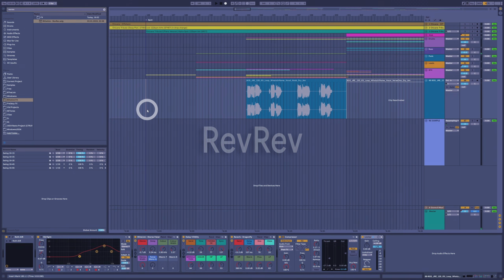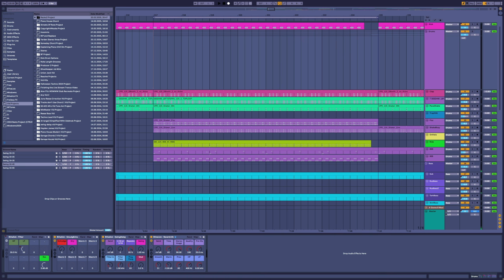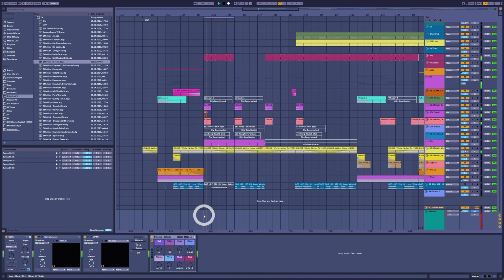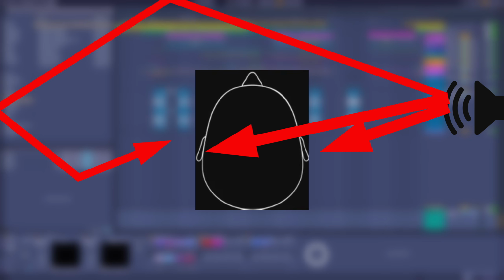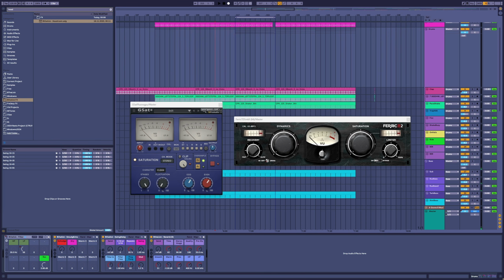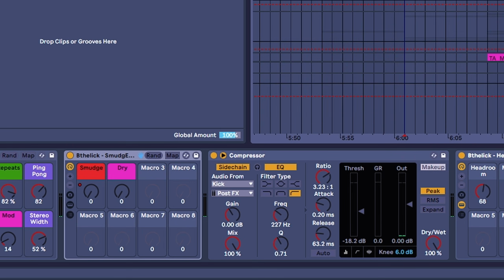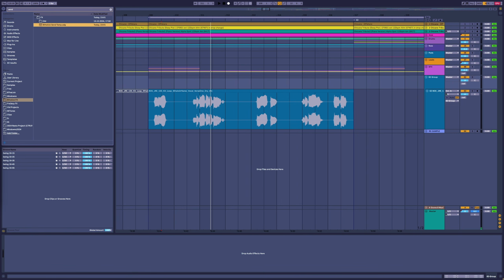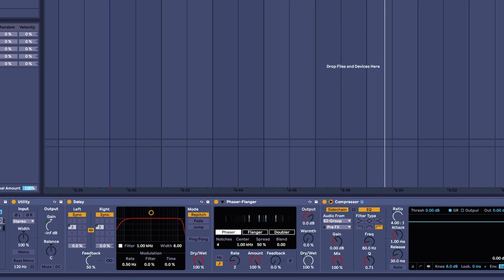Free Ableton Racks I Use Every Day (Pt2)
00:00 - Intro
00:30 - RevRev
02:46 - Swing Delay
05:42 - Dj Tools
07:20 - De-Binaural-izer
09:33 - Headroom
13:19 - Smudge Echo 2
15:11 - Make your Own Tutorial